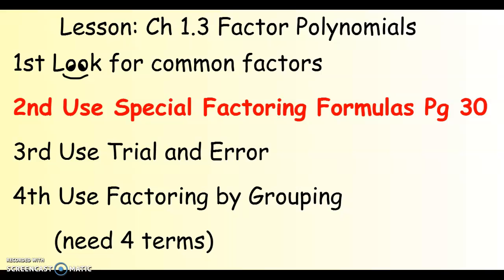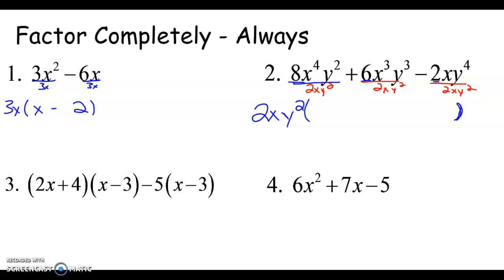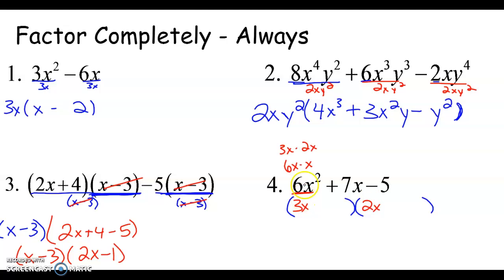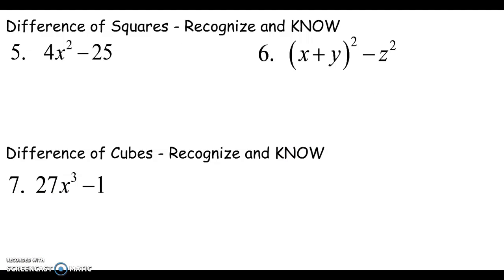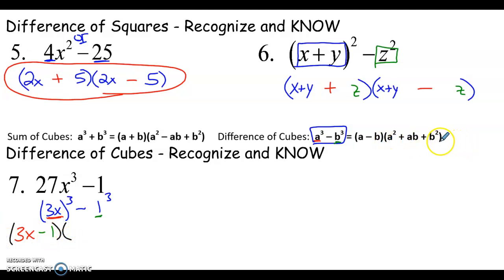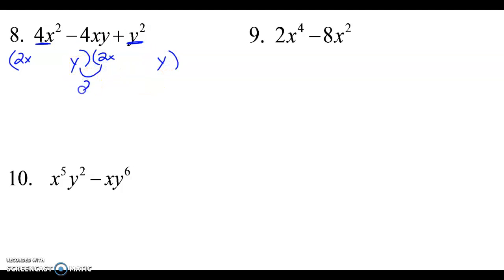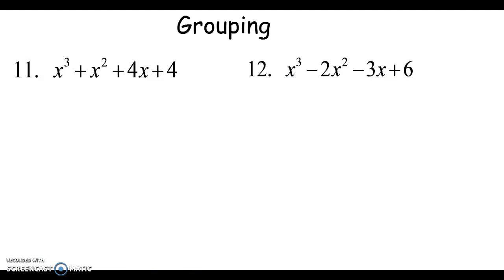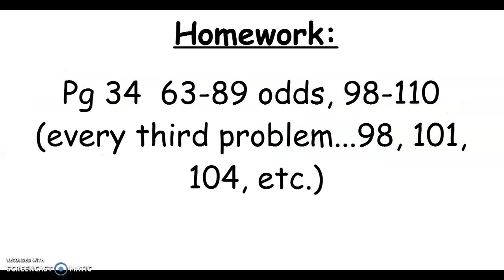Recording #40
1.3(part 2) Notes (TM)